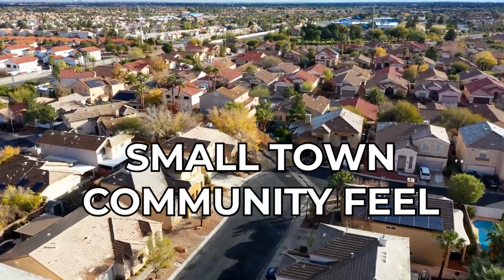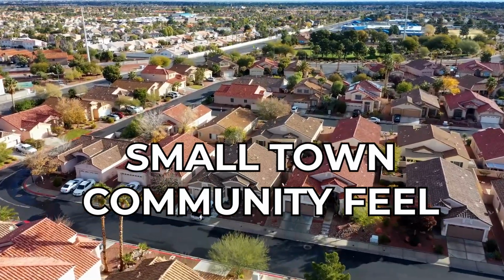Wilmington North Carolina | What to know before moving to Wilmington NC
Are you considering moving to Wilmington NC? Or maybe you're just visiting and doing some research - Well in this video we discuss some of the things that you need to know prior to coming to Wilmington NC.

📲 We have so many people contacting us who are moving here to the Jacksonville North Carolina Region and we ABSOLUTELY love it! Honestly, if you are moving or relocating to Jacksonville North Carolina, we can make that transition so much easier for you!!

Licensed in NC and NY
American Home Team, LLC. at eXp Realty, LLC.